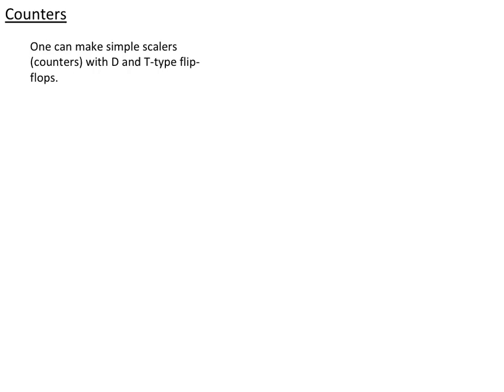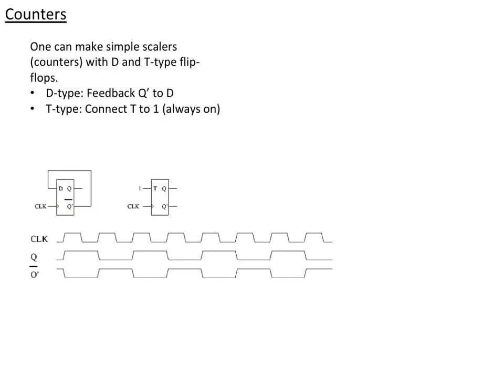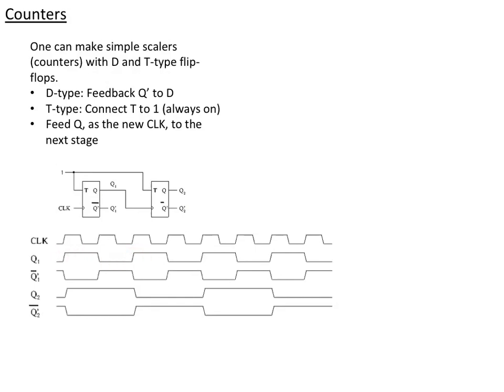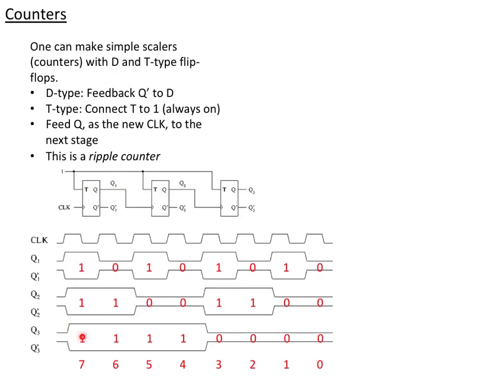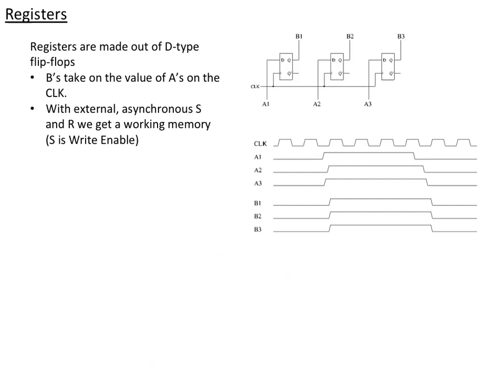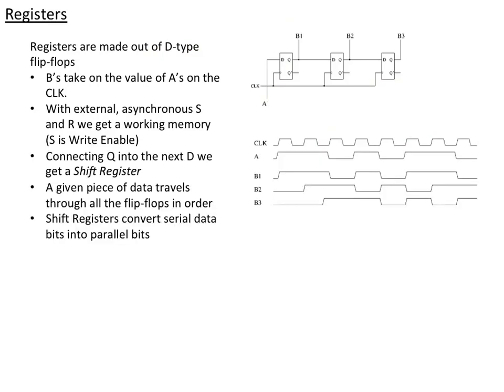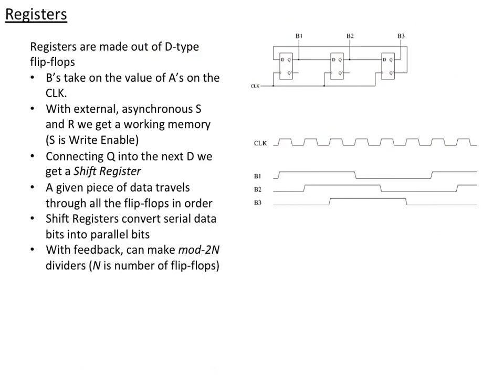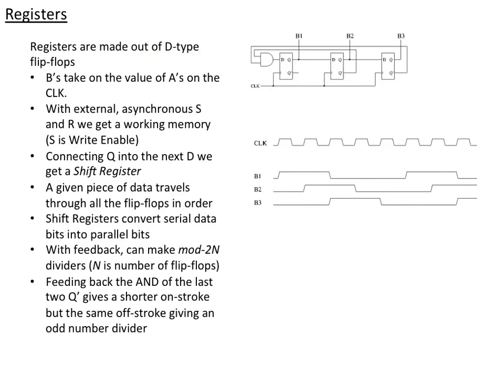Counters & Registers (9a)